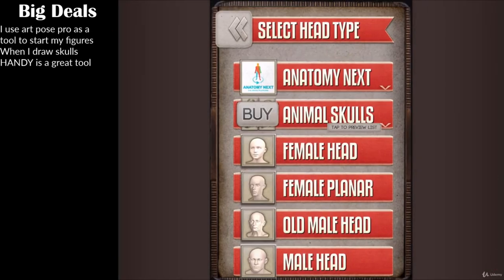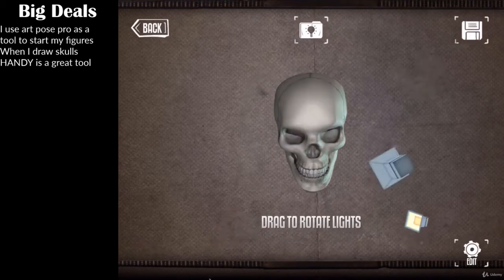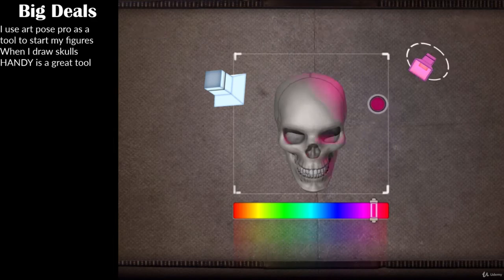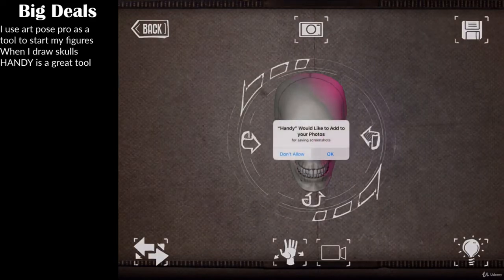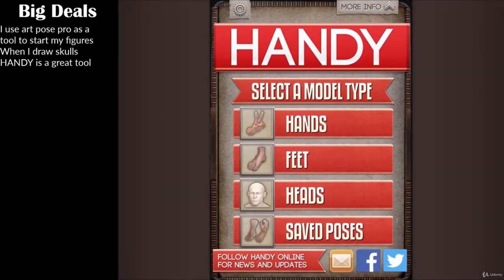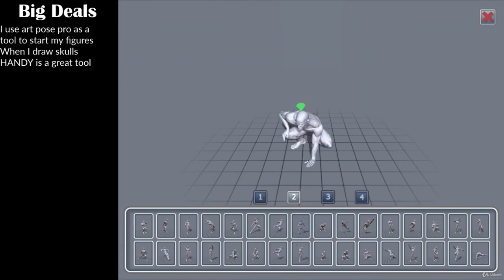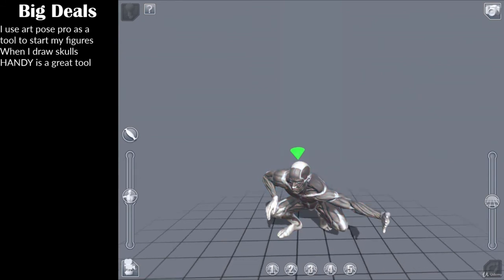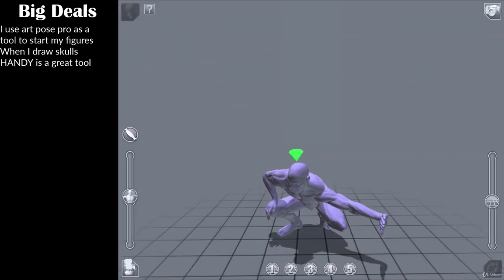10 Additional resources i use in line with procreate